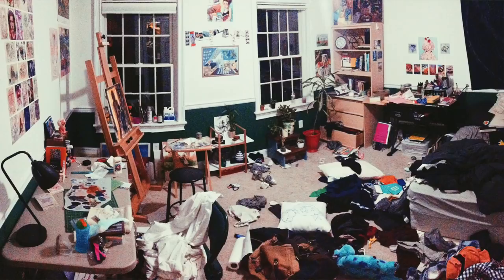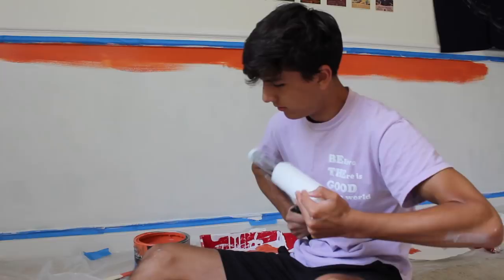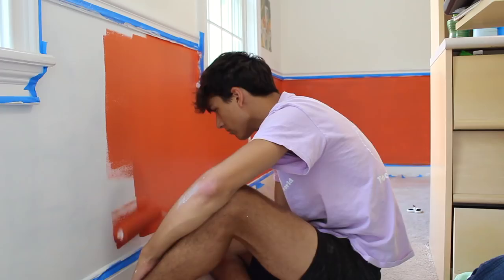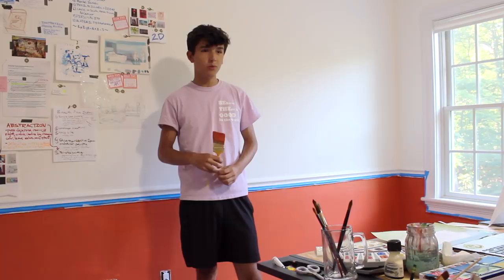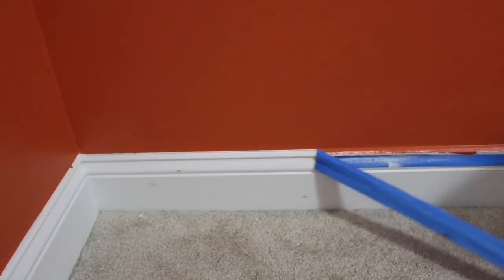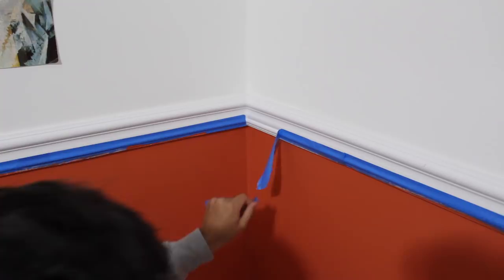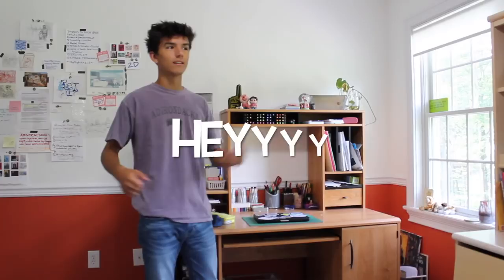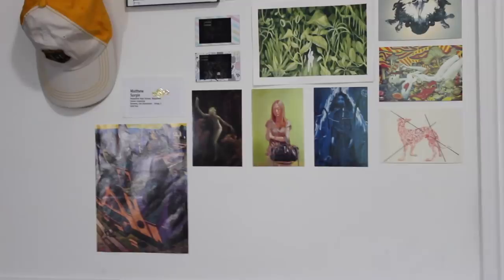Full Art Studio TRANSFORMATION!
Watch me repaint my room from a dark green to a bright orangey red and give a tour of my transformed workspace!!

Fun fact: sometimes I hallucinate.

Song called "All That"